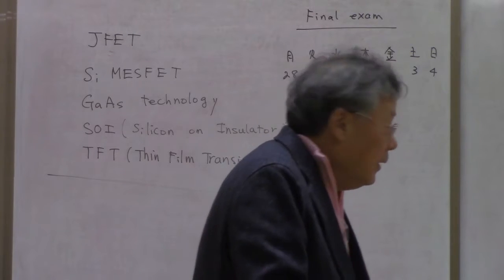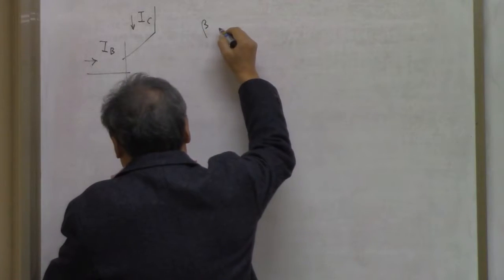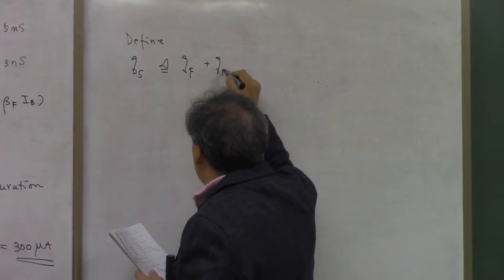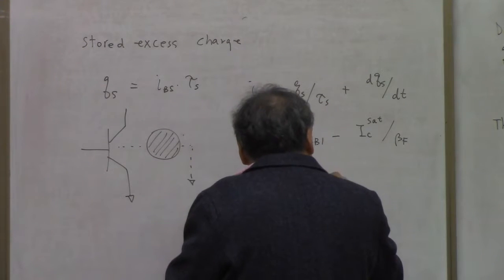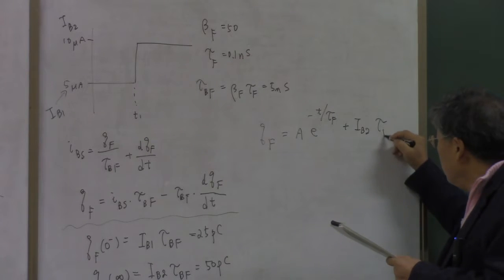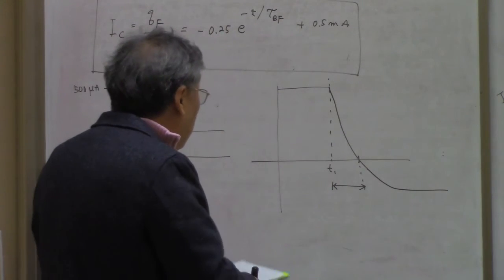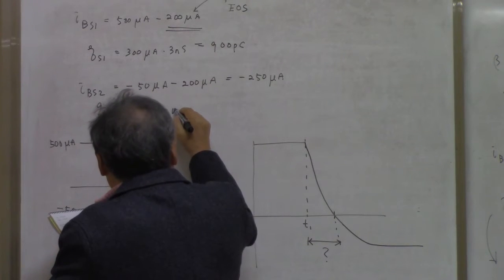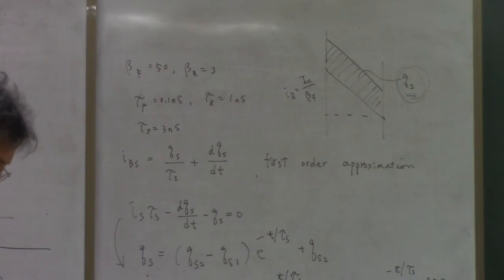Operation Principle of Silicon Transistors. Nov 28 2016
Chap 5. Other Transistors - JFET & MESFET